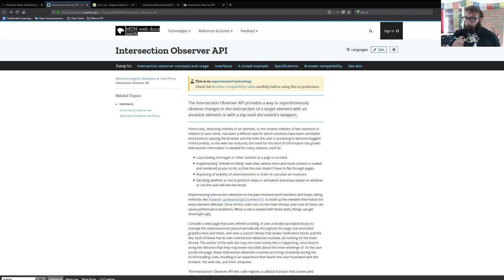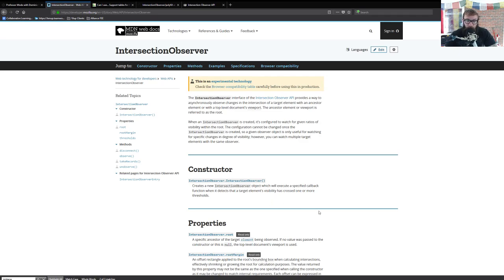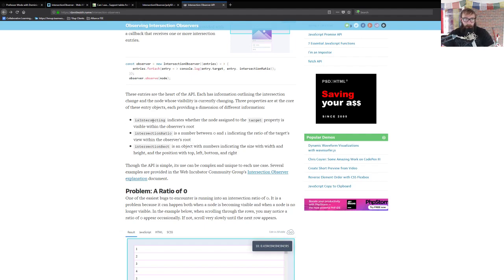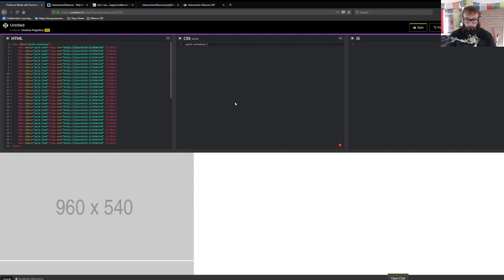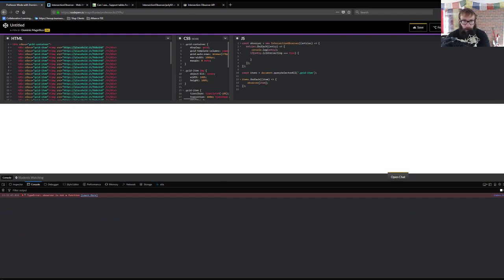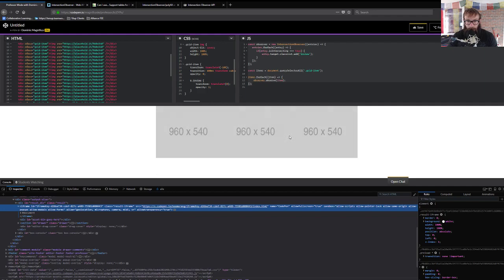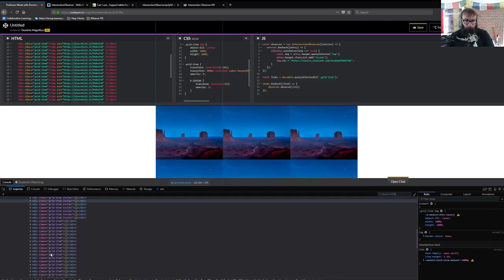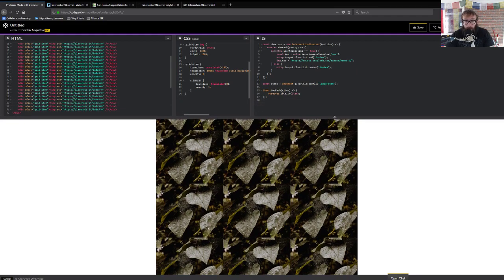Intersection Observer API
Quick rundown of the Intersection Observer API and live coding example that detects when images are in the viewport, and lazy loads images.